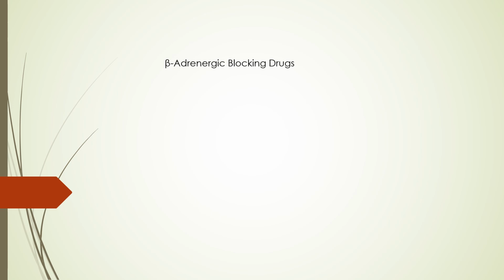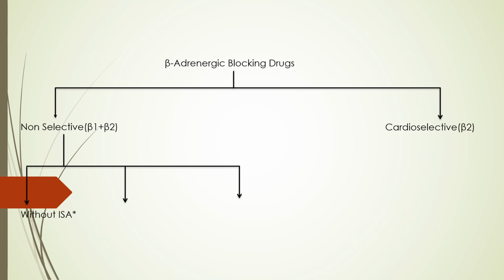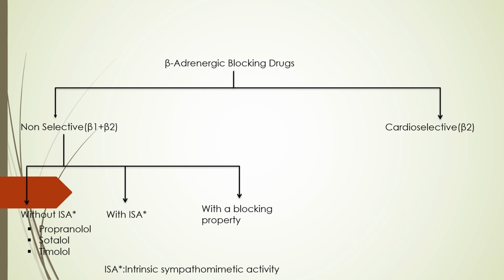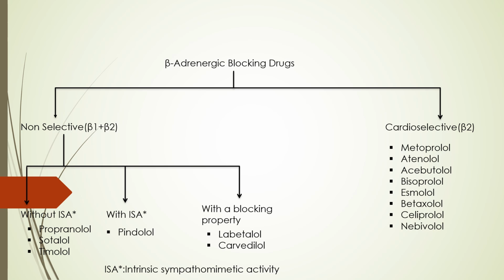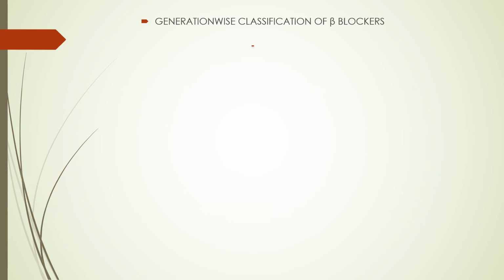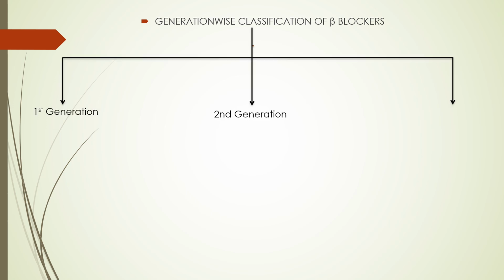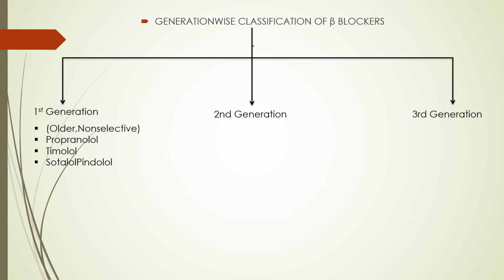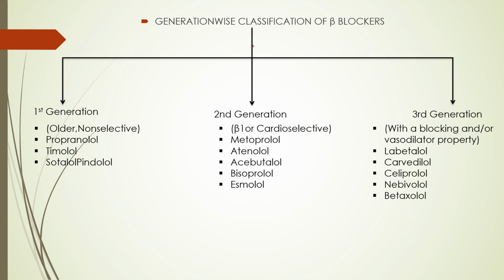Beta-Blockers classification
Detailed Classification of Beta Blockers Based On the text book KD Tripati  Pharmacology